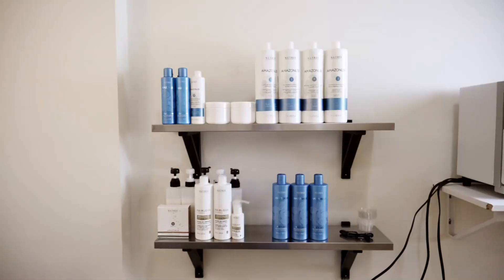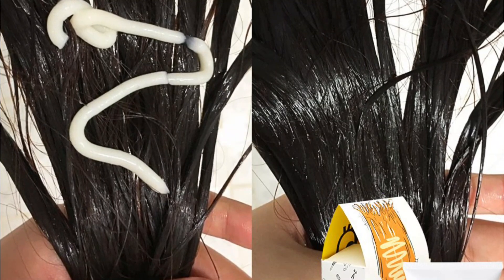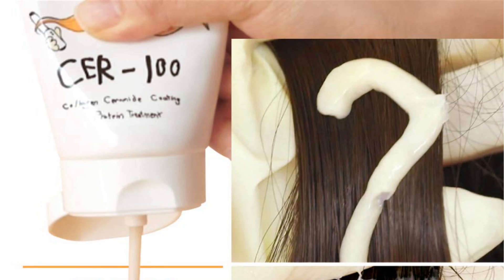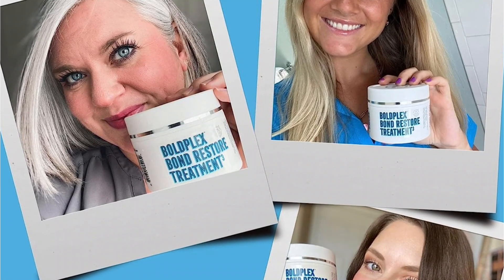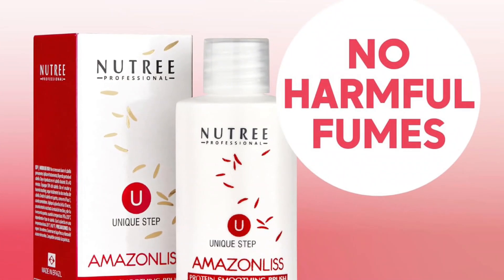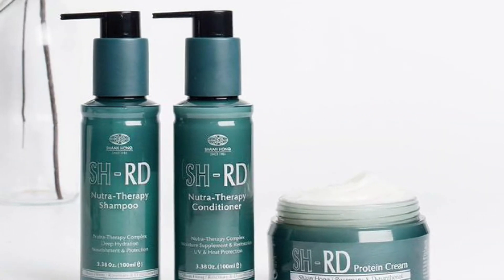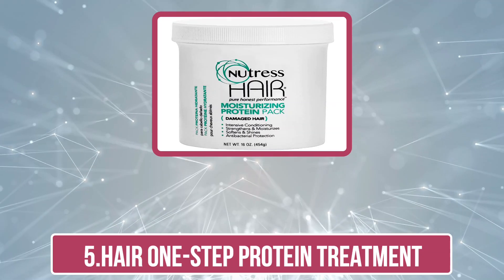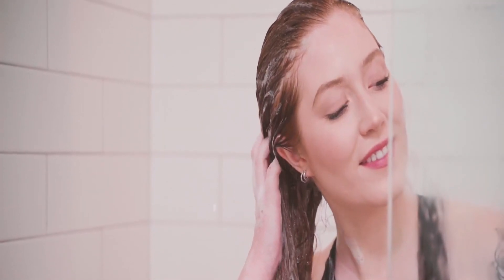5 Best Trichologist-Approved Protein Treatments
Links to the Best Trichologist-Approved Protein Treatments 2024 we listed in this video:

1.Elizavecca cer-100 collagen coating hair protein treatment
2.BoldPlex Deep Conditioner Protein Treatment
3.Amazonliss Brazilian Keratin Smoothing Treatment
4.SH-RD Protein Cream
5. Hair One-Step Protein Treatment

In this video, we’ll be comparing the Best Trichologist-Approved Protein Treatments that are designed for different kinds of users. We will take into consideration performance, features, and price; so you can decide which is best for you.  All the products on our list were selected based on their own inherent strengths and features.
We’ll break down which Best Trichologist-Approved Protein Treatments is best for you, and what you can expect to get in return for your money.  We’ll help you decide if one of the models on our list seems like a great purchase.

Music

SONG

ARTIST

ALBUM